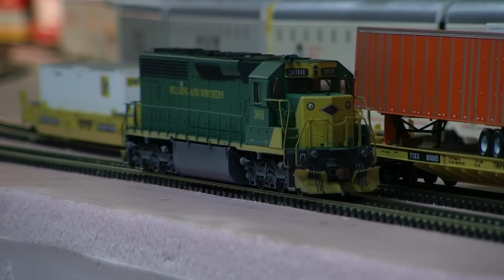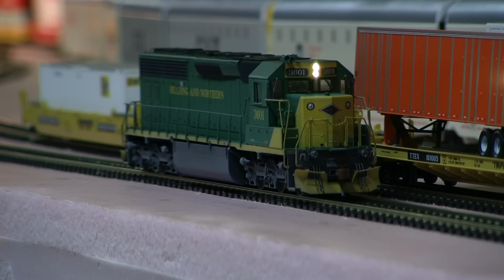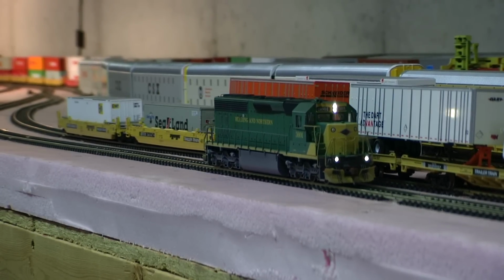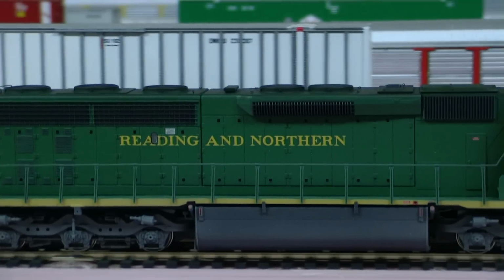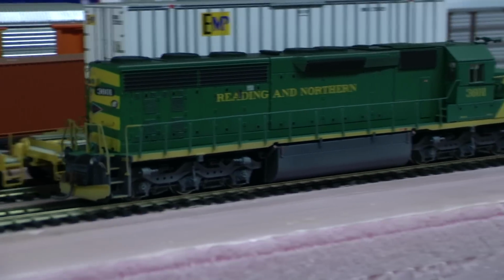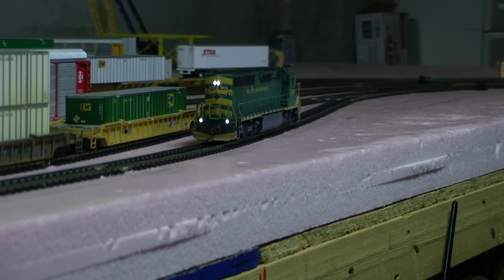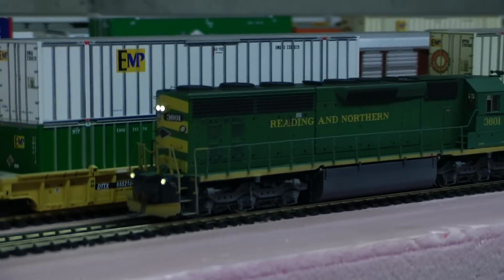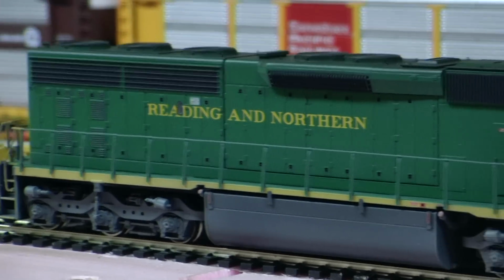Custom Weathered Athearn Genesis SD45-2 Reading and Northern #3601 Sound lighting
Custom Weathered Athearn Genesis SD45-2 Reading and Northern #3601 with Tsunami Sound and all LED lighting and working front and rear ditch lights